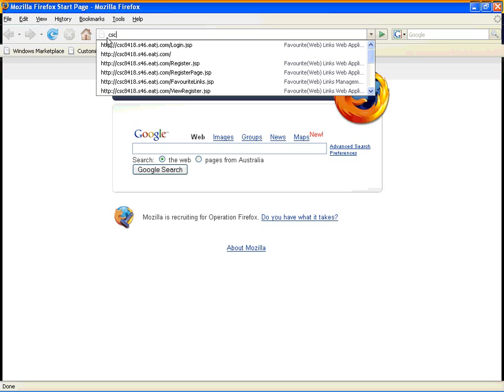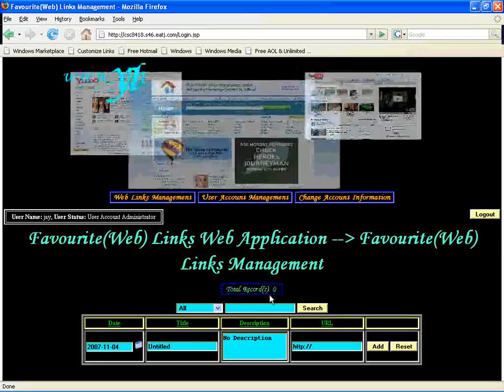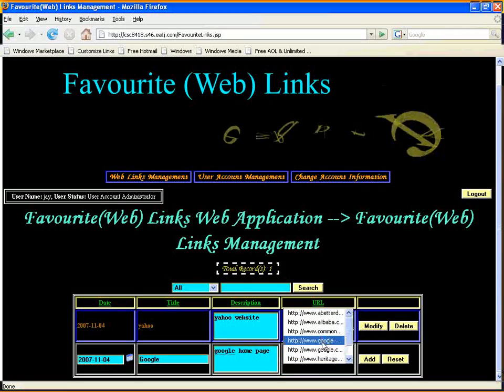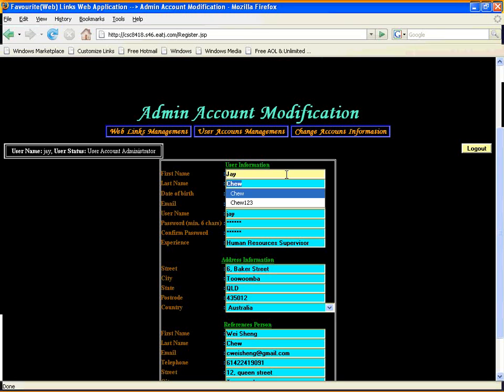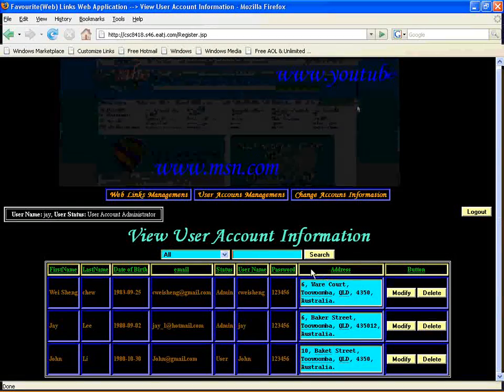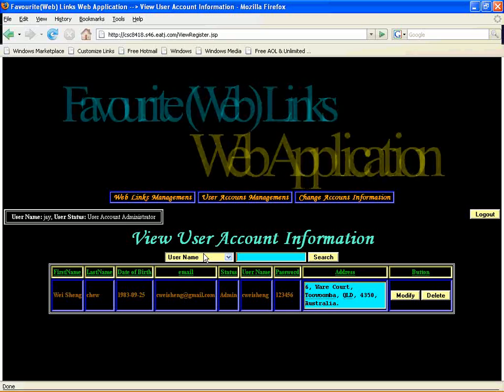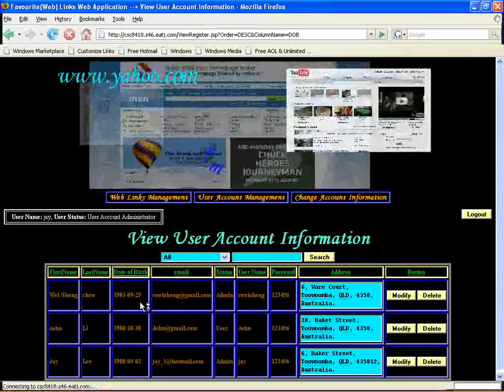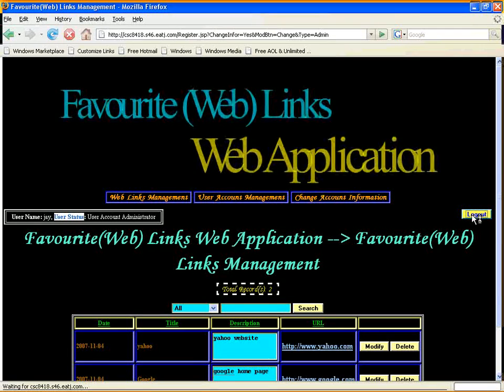Favourite (Web) Links Web Application (Manage User Account)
How to use the User Account Management in the Favorite (Web) Links Web Application,
How to manage the User Account Management in Favorite (Web) Links Web Application.
Only the User Account Web Administrator can use User Account Management System inside Favorite (Web) Links Web Application